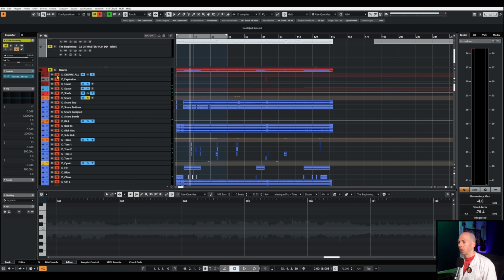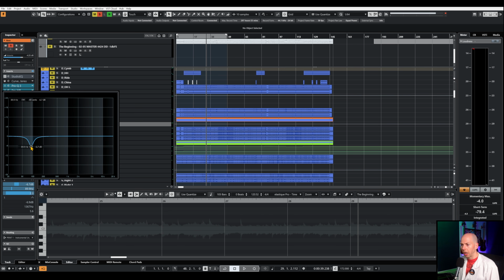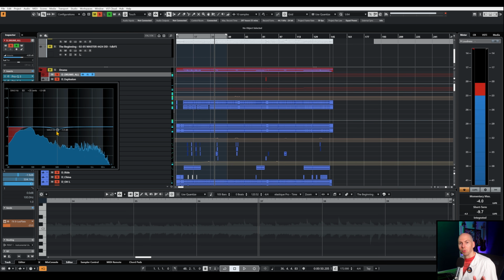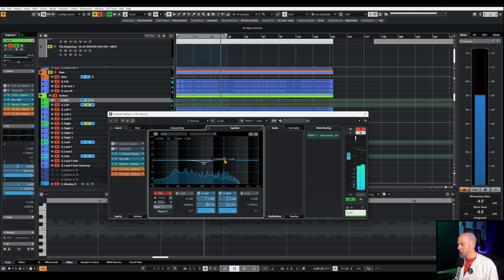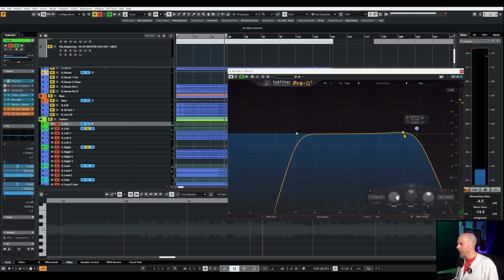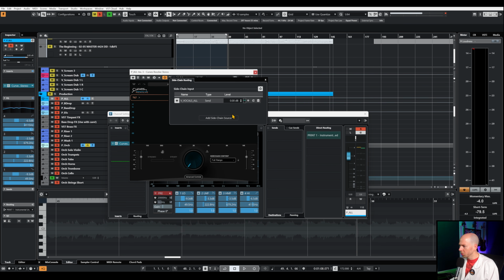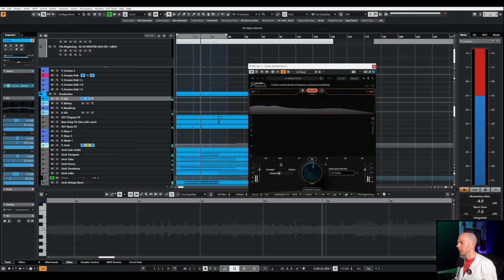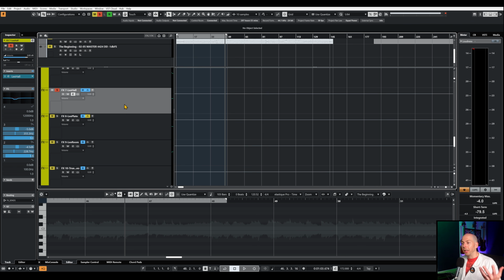How Pro Engineers Make Every Instrument Fit in a Mix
Most producers make the mistake of mixing instruments in solo instead of in context, which causes frequency clashes and muddy mixes. In this tutorial, I show exactly how professional mixing engineers prioritize instruments, carve out frequencies with EQ, and use sidechain processing so every element fits together. If you want just ONE tutorial on how to get clearer mixes, punchier drums, and vocals that cut through, this video will completely change how you approach mixing.

00:00 - This is how PRO Mixers Mix in Context for Cleaner, Bigger Mixes
00:33 - The Steps to CORRECTLY Mix in Context
01:07 - Establishing a Mixing Hierarchy
02:12 - Establishing Kick and Bass Frequency
03:58 - What to do if EQ isn't enough?
06:24 - Making Guitars Fit Into a Mix
09:45 - Mixing Orchestral and Production Elements
14:04 - Bonus Tip for Removing Mud and Adding Clarity
16:20 - Final Before and After Mixing in Context
16:46 - Important Key Takeaways